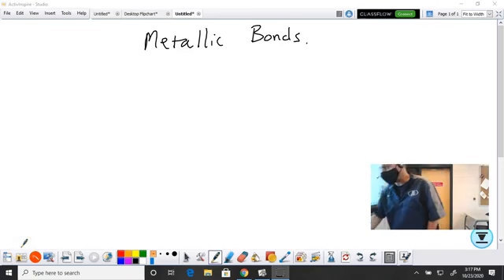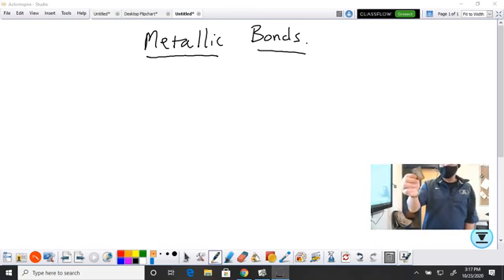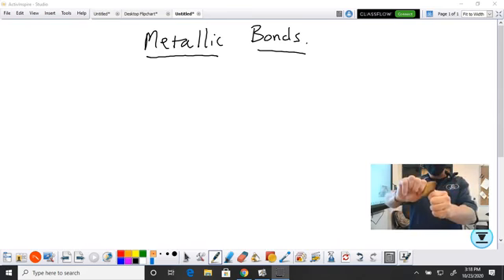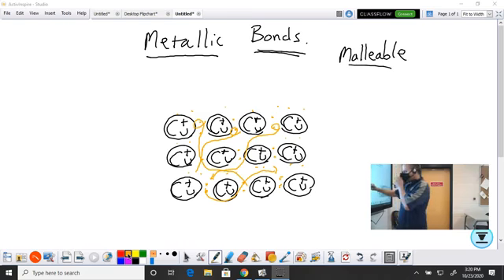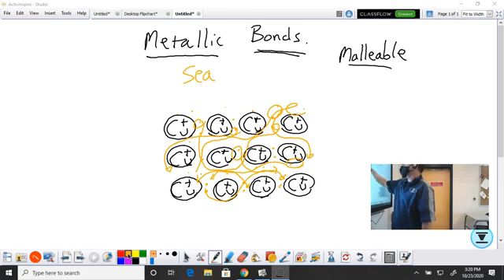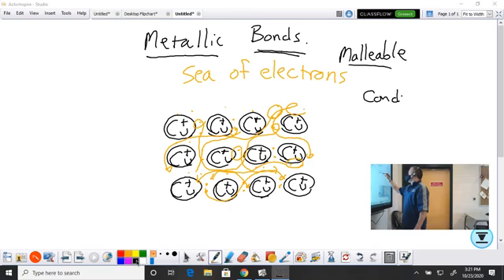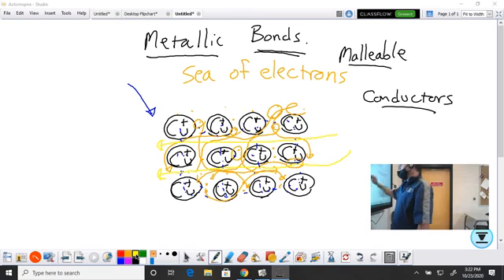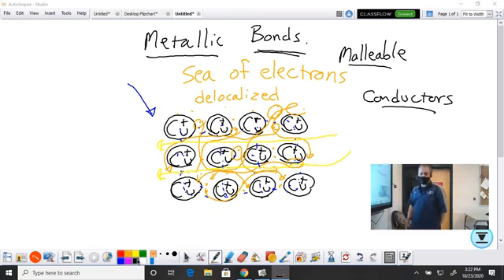Metallic Bonds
Explaining Malleability and Conductivity is a result of delocalized electrons in the electron Sea Model